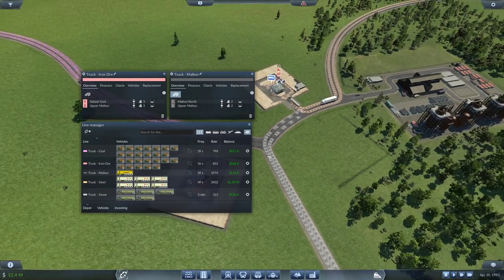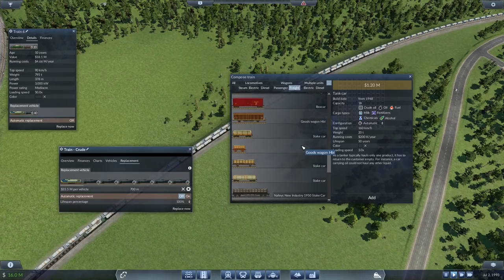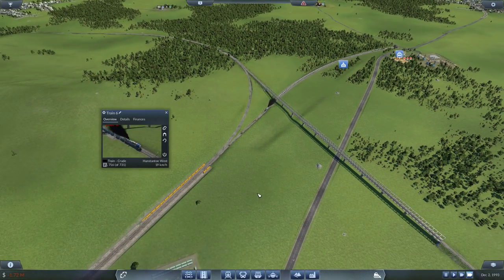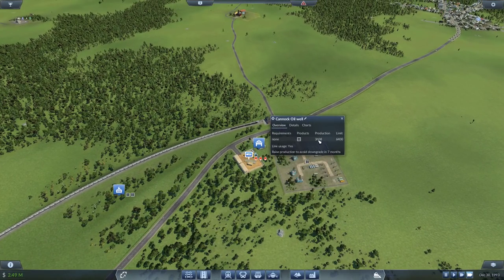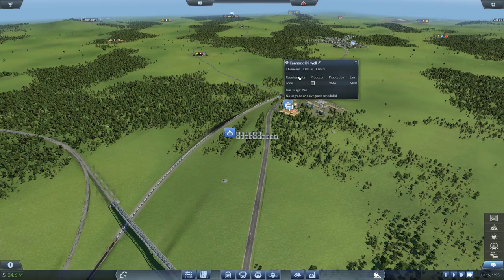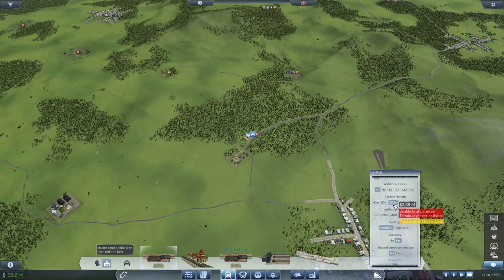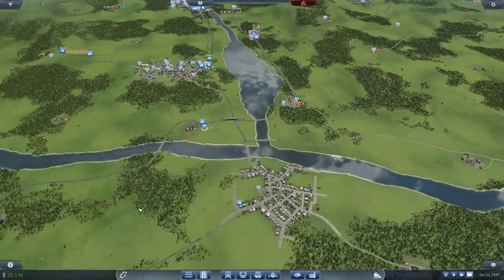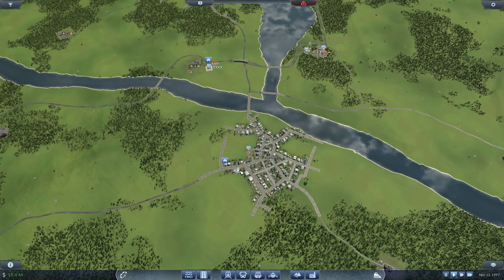Transport Fever (Hard Mode) - S04E11 - Freight Optimization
In this episode we continue optimizing our freight supply chains, and add some new train lines for bigger throughput.

Fancy a Clumsy mug, shirt, or other merchandise IRL?